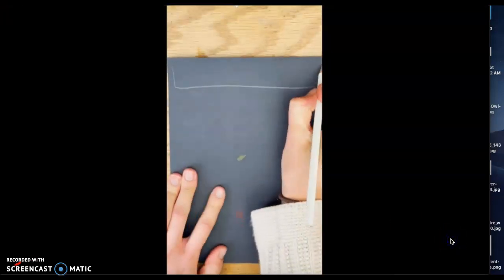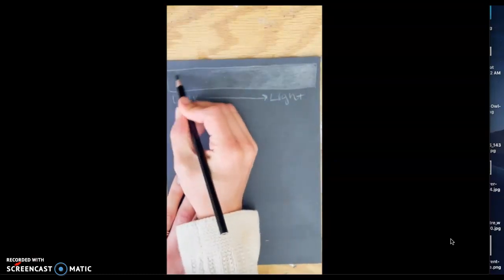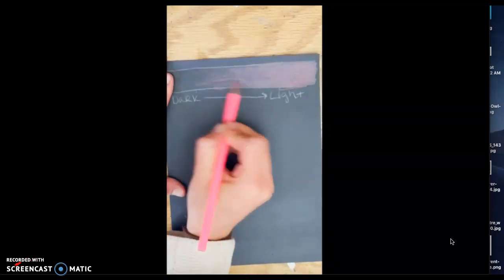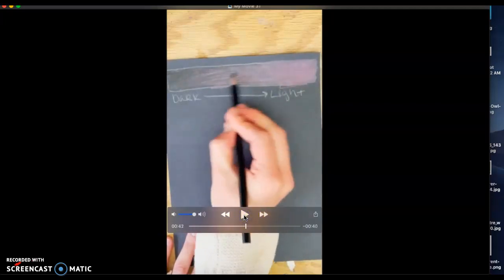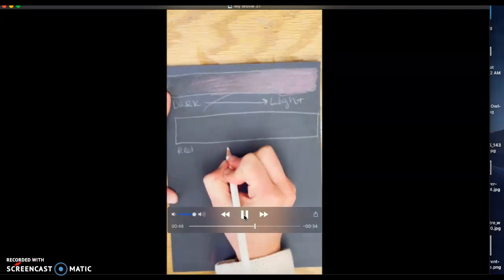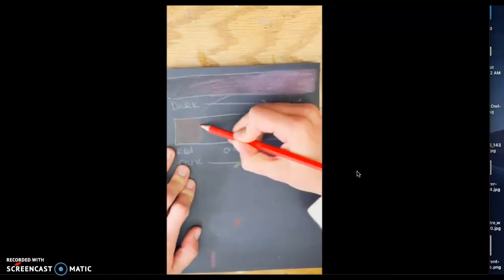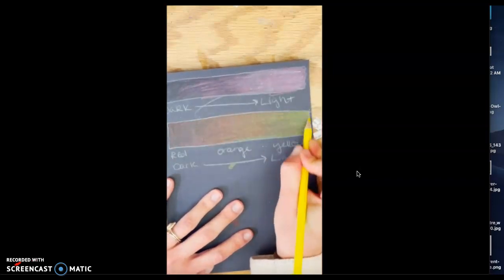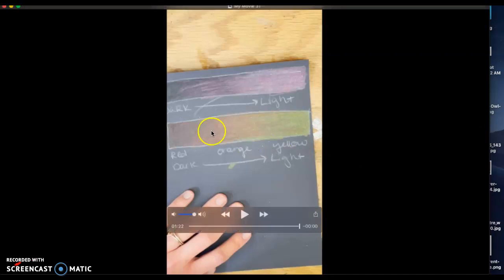Colored Pencil Practice 1